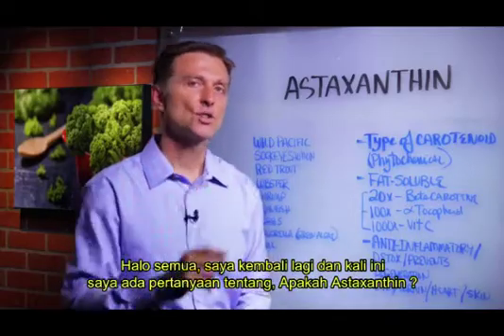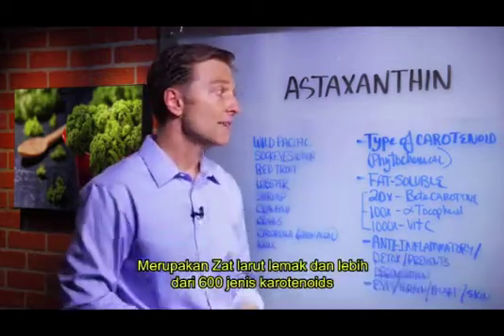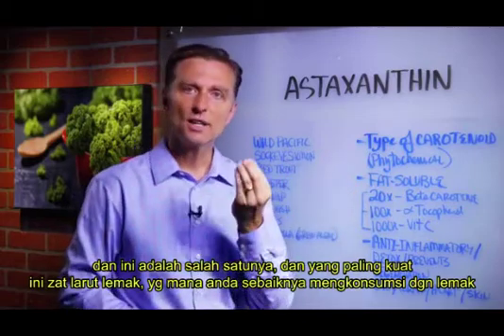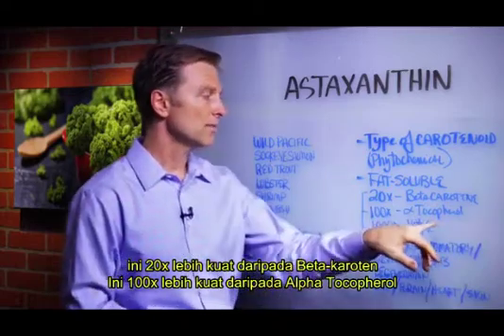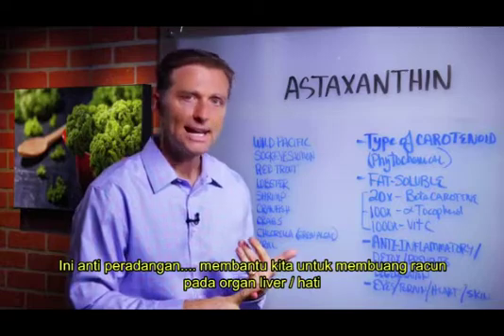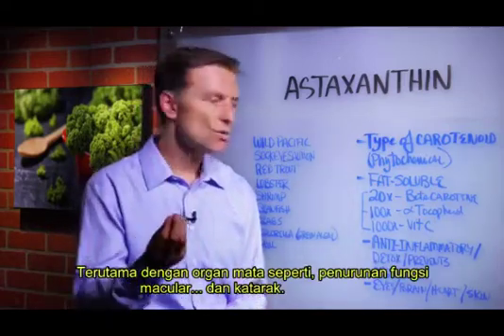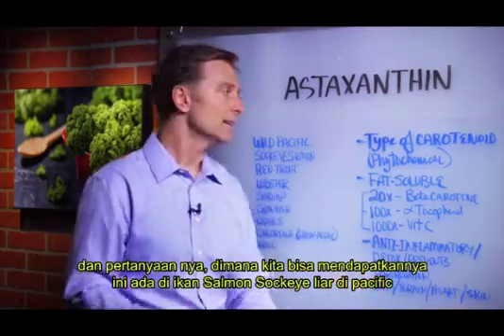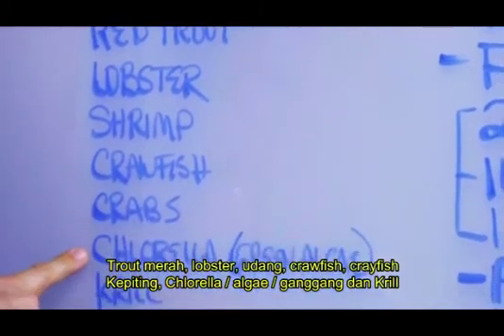Manfaat Astaxanthin untuk kesehatan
Astaxanthin adalah jenis karotenoid yang ditemukan di lingkungan alam. Karotenoid adalah pigmen yang sering dikaitkan dengan sayuran. Jenis yang paling umum adalah beta-karoten yang dapat ditemukan dalam wortel dan lycopene di dalam tomat, dan telah terbukti mengandung antioksidan. Dikenal sebagai pigmen merah, Astaxanthin adalah salah satu karotenoid yang memiliki kemampuan alami untuk bertahan melawan efek negatif akibat radikal bebas atau oksigen aktif. Pigmen merah ini juga ditemukan dalam berbagai jenis kehidupan laut, termasuk ikan salmon, ikan sea bream, telur salmon, udang dan rumput laut merah. Astaxanthin terbukti memiliki efek antioksidan yang dapat menurunkan tingkat oksigen aktif di dalam tubuh. Dipercaya bahwa Astaxanthin dapat menghambat pembentukan oksigen aktif yang menyebabkan sel-sel kulit tidak dapat berfungsi normal, sehingga terjadi yang kita sebut penuaan dini.
Astaxanthin dikenal memiliki kandungan 10 kali lipat dibandingkan antioksidan dari beta-karoten yang ditemukan pada wortel, 100 kali lipat dari Vitamin E dan 1.000 kali lipat lebih kuat dari CoQ10. Astaxanthin merupakan antioksidan yang paling kuat yang pernah ditemukan di Alam.
Astaxanthin juga dipercaya efektif dalam meremajakan sel-sel kulit melalui kemampuannya untuk menekan oksigen aktif pada kulit yang terkena sinar ultraviolet, yang dapat menyebabkan keriput dan proses lainnya yang berhubungan dengan penuaan. Astaxanthin mengandung khasiat lainnya yang bermanfaat sangat efektif dalam menjaga kelembaban.